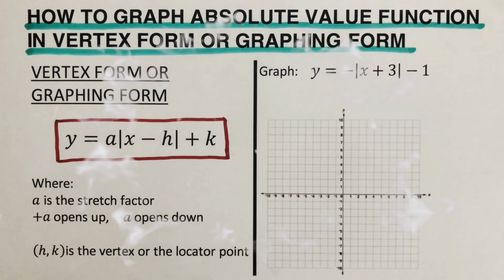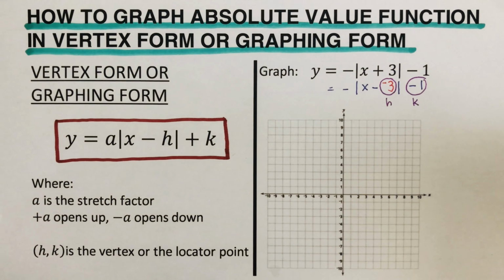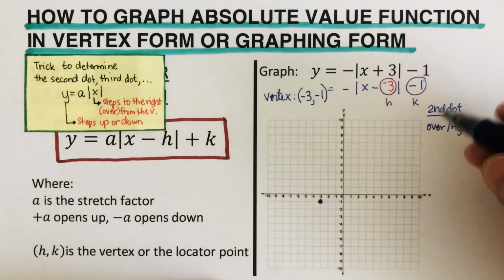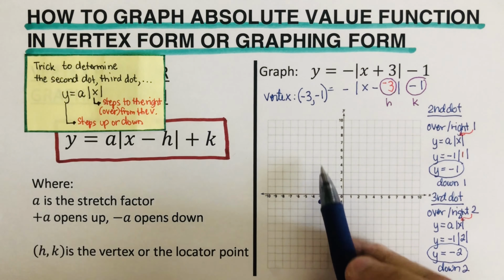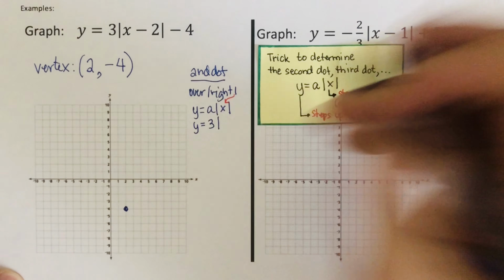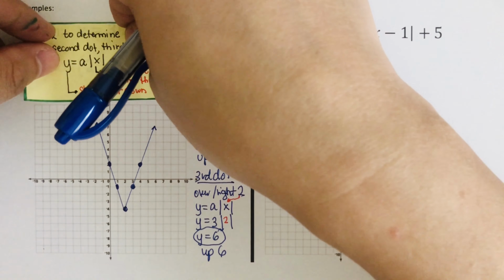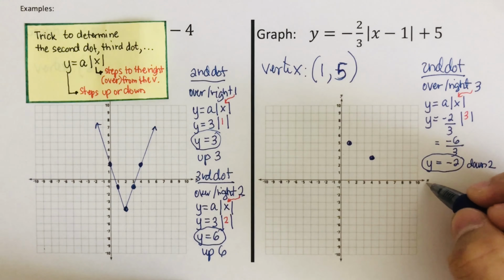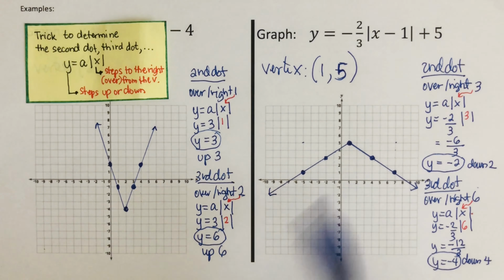Trick on How to Graph Absolute Value Function Graph by Using the Value of the Stretch Factor, a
This video will show a trick on how to graph Absolute value function by using the stretch factor, a